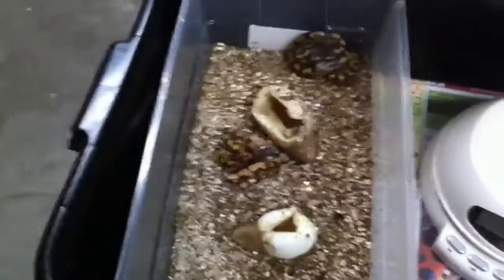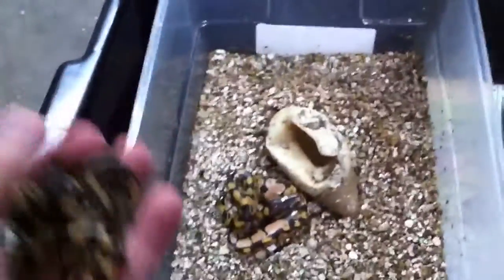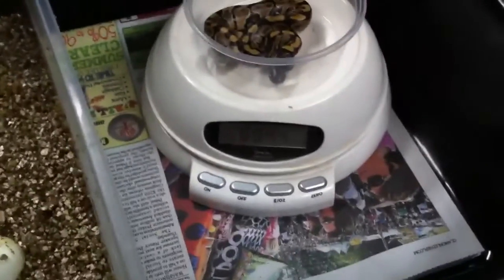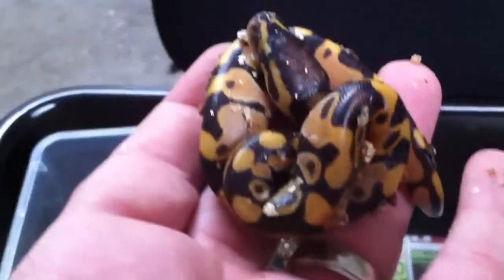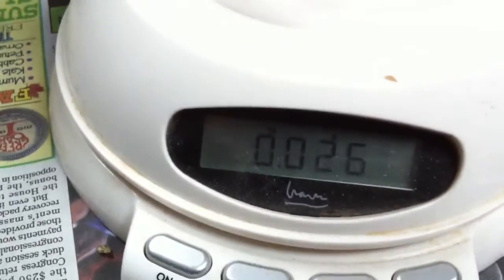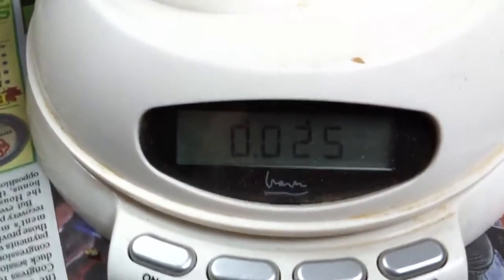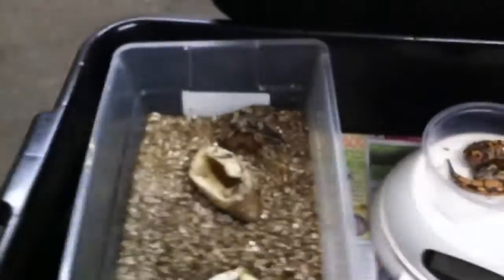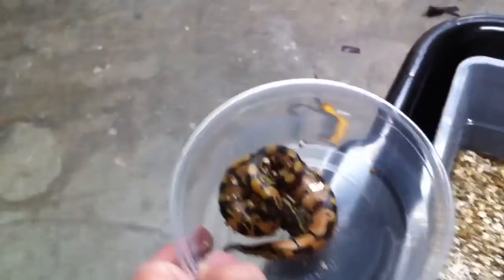Hooray for boobies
They hatched